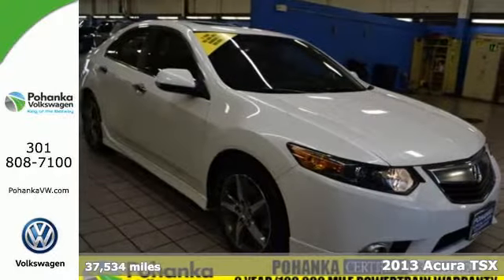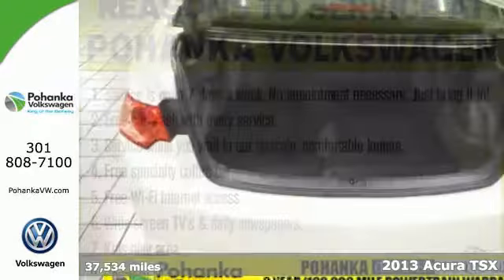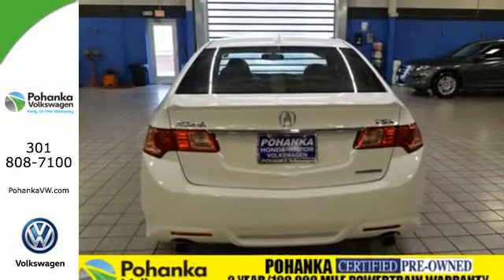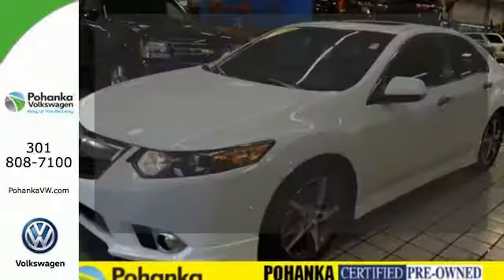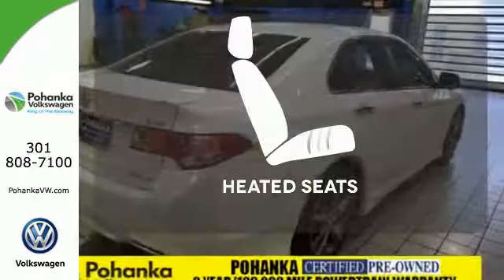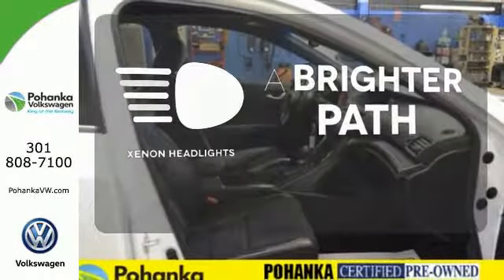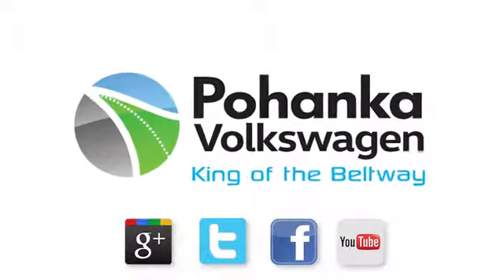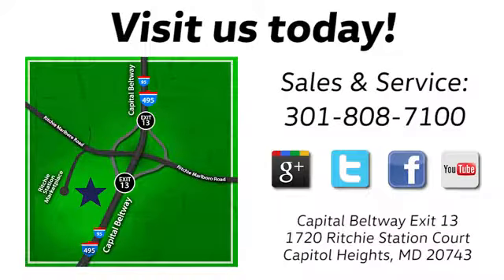Used 2013 Acura TSX Capitol Heights, MD VHM037296A - SOLD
Year: 2013
Make: Acura
Model: TSX
Trim: 2.4
Engine: 2.4L I4 DOHC 16V i-VTEC
Transmission: 5-Speed Automatic with Sequential SportShift
Color: White
Mileage: 37534
Stock #: VHM037296A
VIN: JH4CU2F80DC004210

Address:
1720 Ritchie Station Court